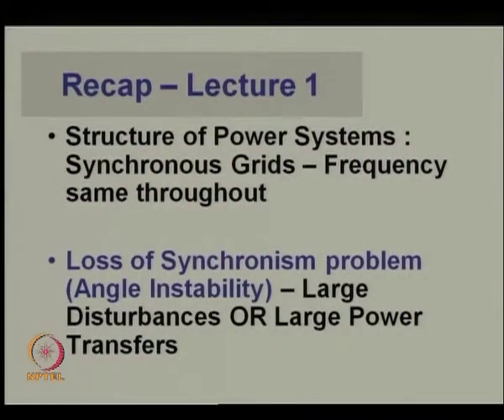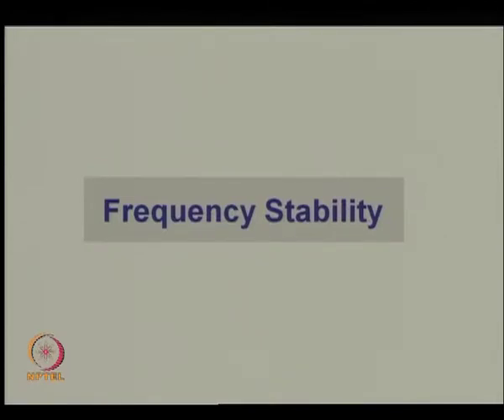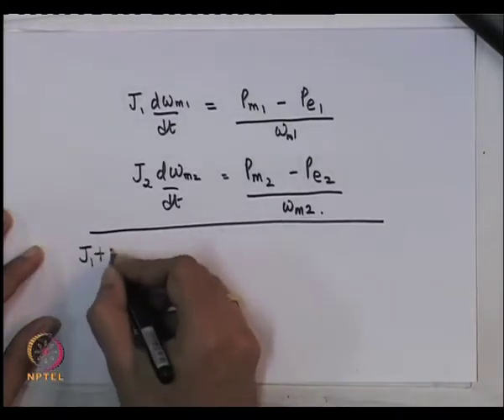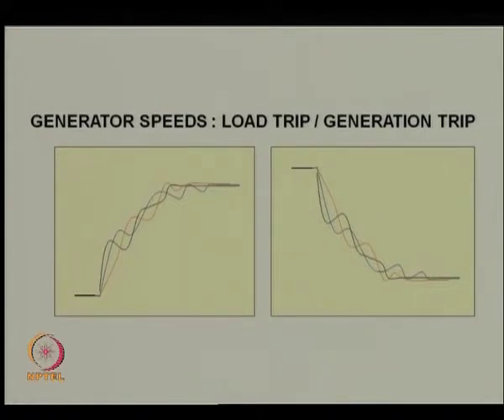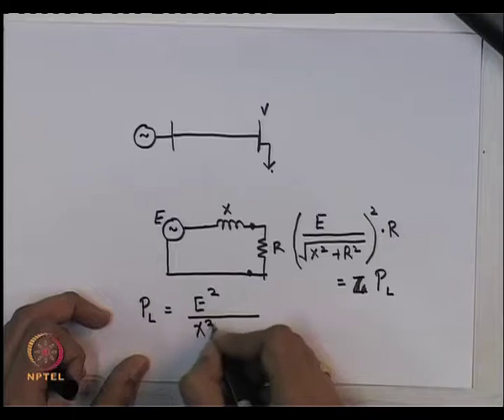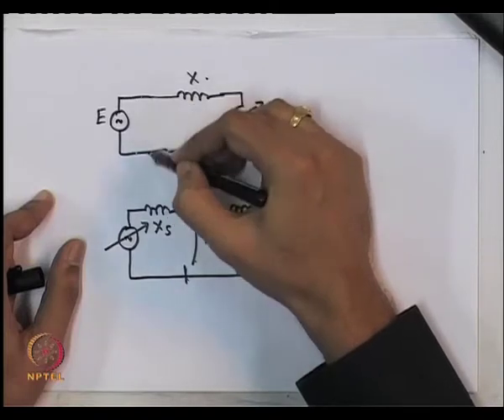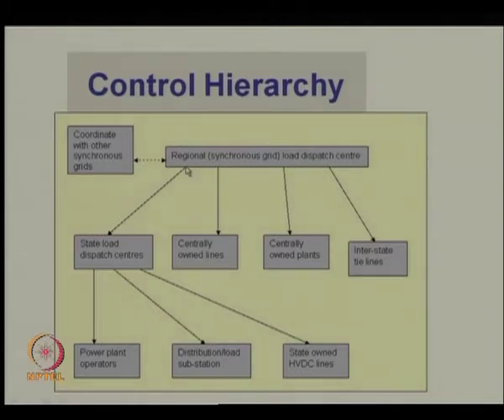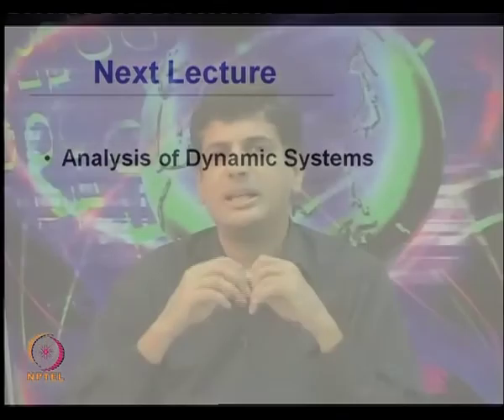Introduction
Subject: Electrical
Course: Power System and Dynamic Control